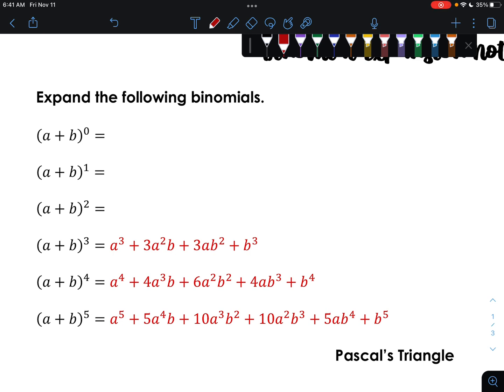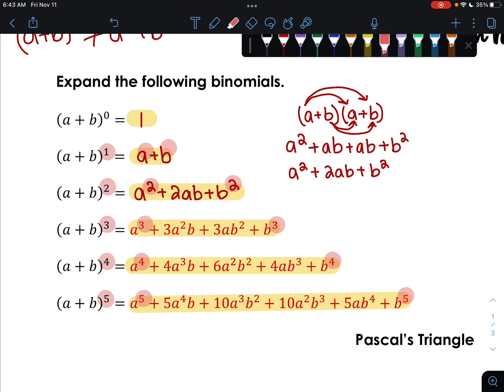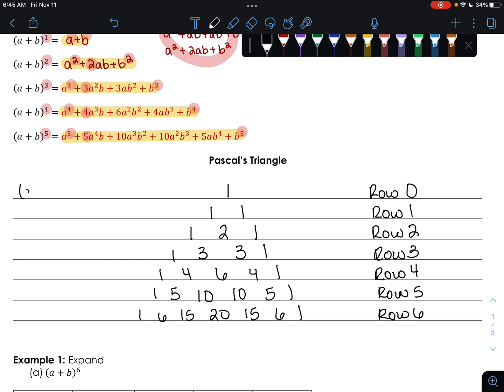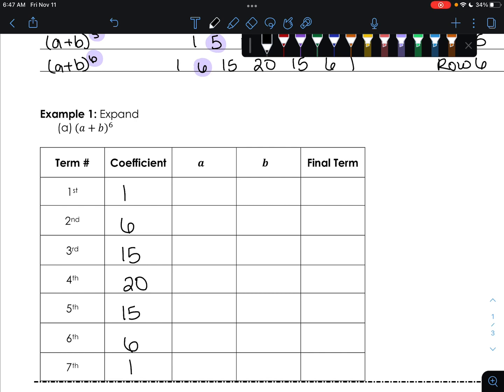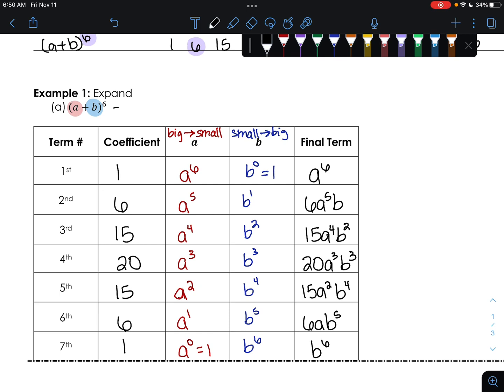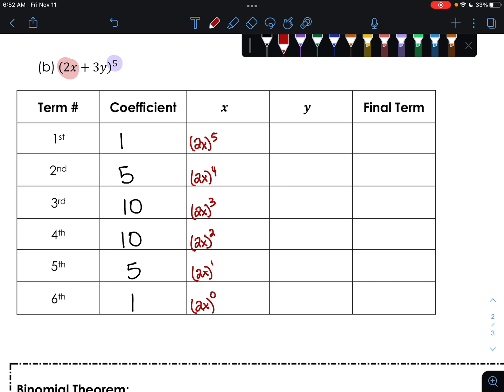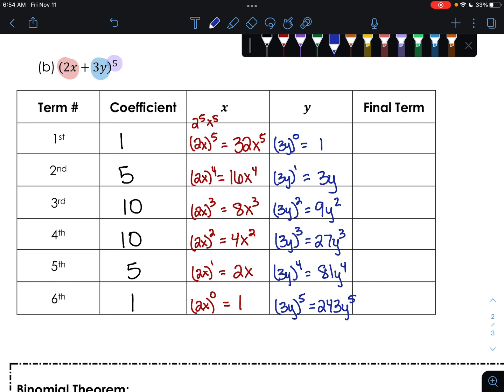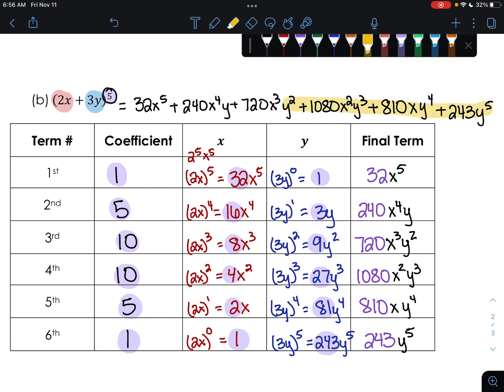Binomial Expansion Part 1 - RSS Pre-Calc